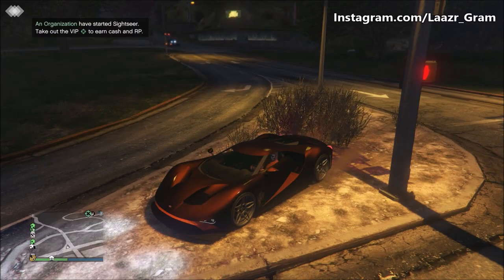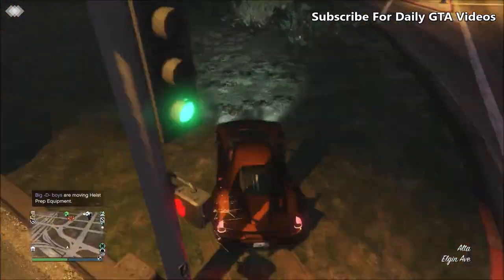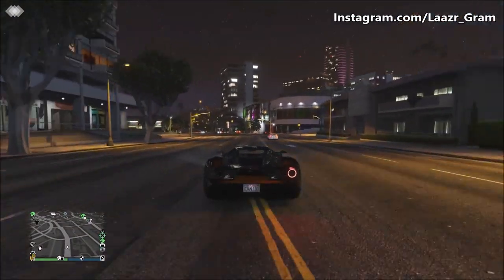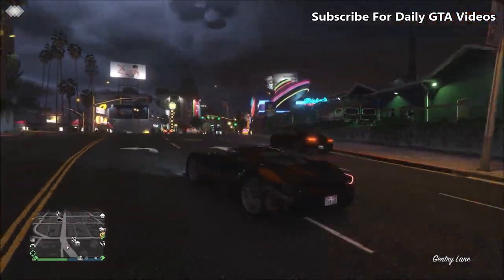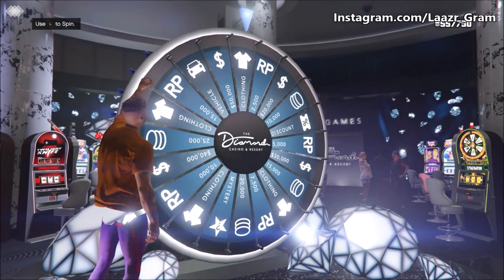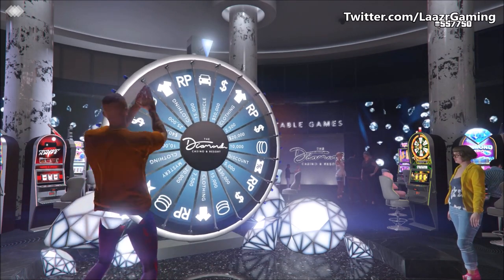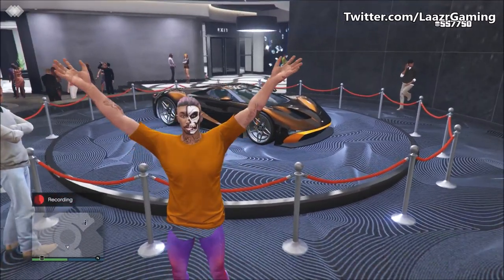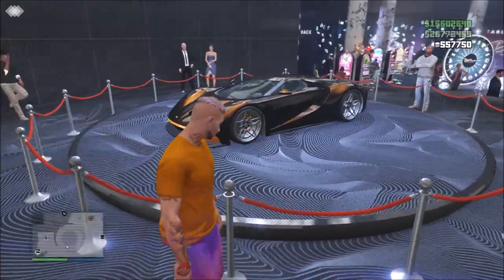GTA Online How to Win The Lucky Wheel Podium Car EVERY SINGLE TIME New Best Method With HANDCAM 1.53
In this this gta 5 online video I will be showing you a GTA 5 How To Get The Car In The Casino / How To Win The Car (Podium Car) Trick/Glitch/Method/Tutorial currently working in GTA Online, This weeks new casino podium vehicle is known as the "TYRANT" and will cost you over $2.5 million dollars if you was too buy it, so you should definitely use this "GTA 5" video: GTA 5 How To WIN The Podium Car (GTA V Online Casino Podium Vehicle Guide - How To Win) To get it for free For PS4, Xbox One & PC.

Gameplay of Grand Theft Auto V - Topic  (@gaming )